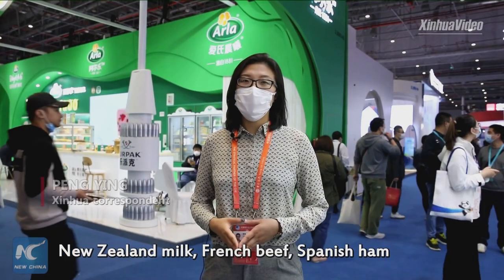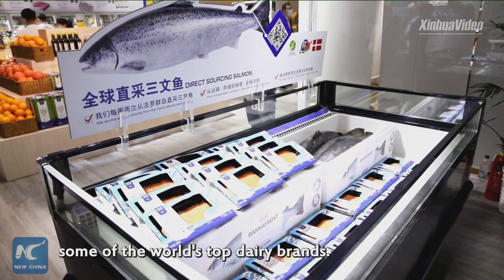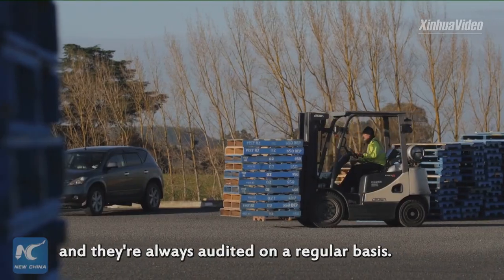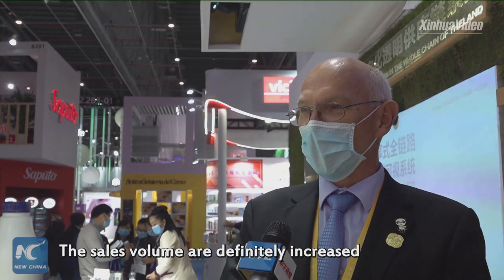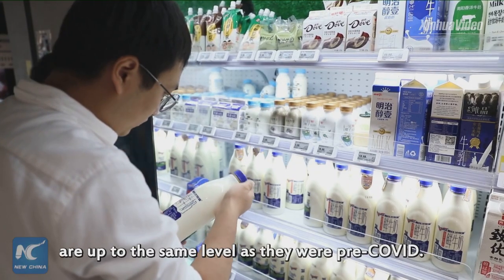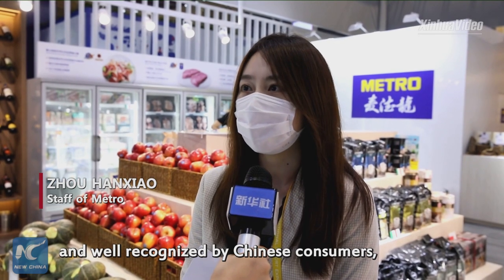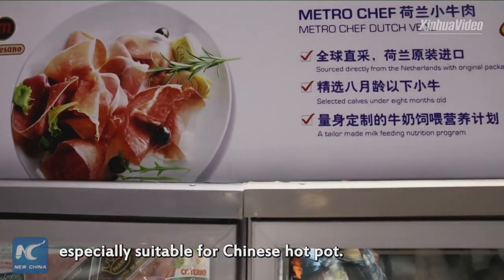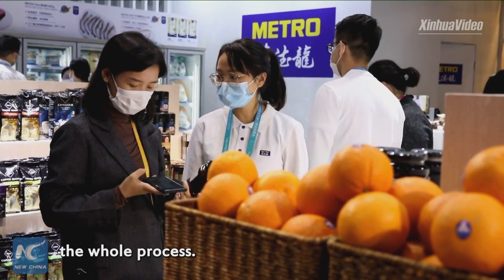CIIE provides Chinese with diverse, safe food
New Zealand milk, French beef, Spanish ham, Japanese soy sauce... Click to see the diverse food showcased at the 3rd CIIE running in Shanghai.